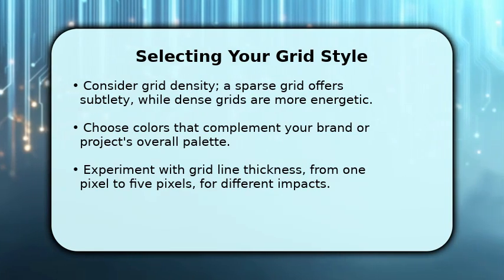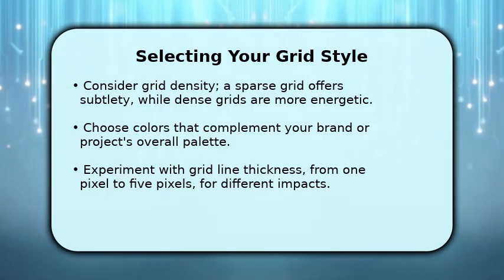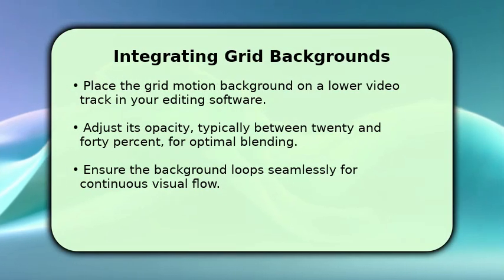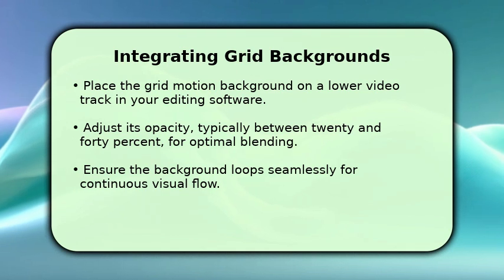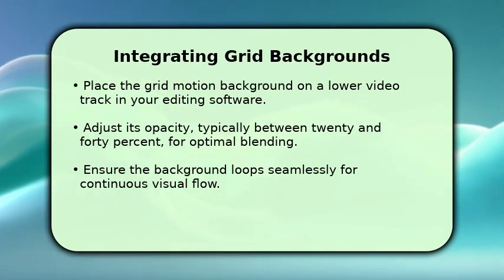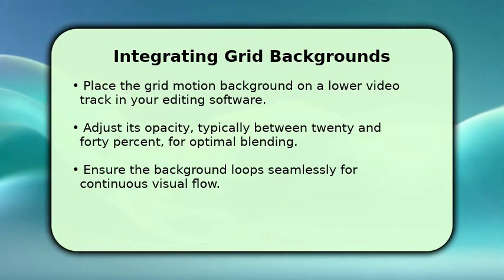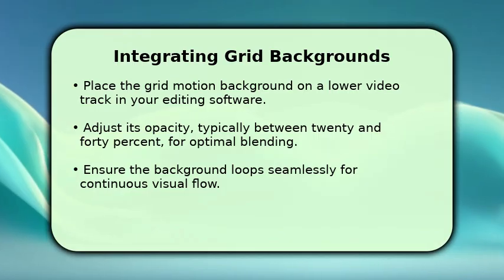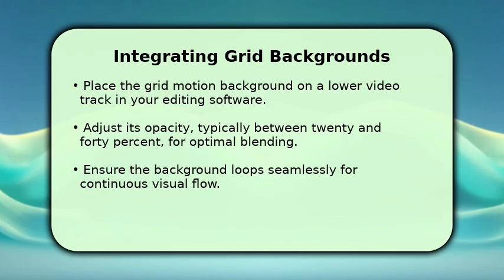How to Use Grid Motion Background in 2025 (Only Way)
▸ (t) Learn the latest technique for creating a grid motion background using CSS. This video will show you how to achieve a professional-looking effect with ease. From setup to customization, we'll cover it all.